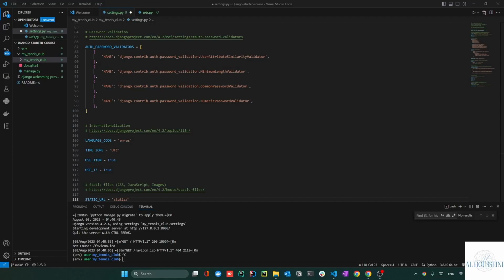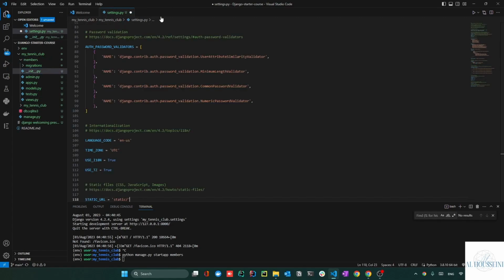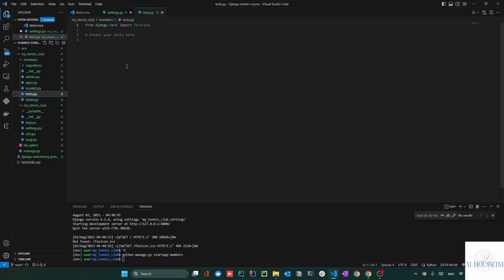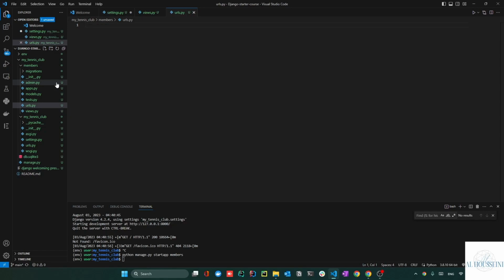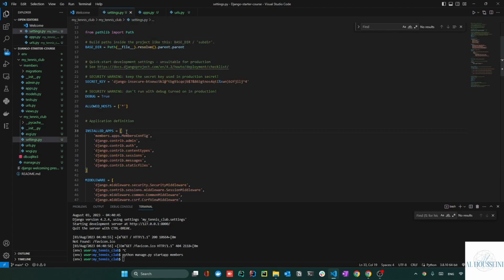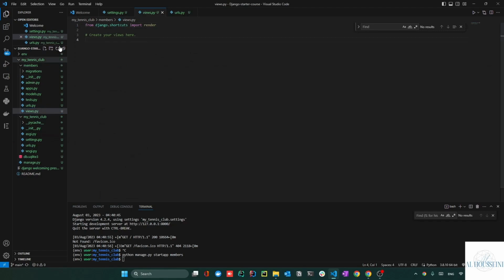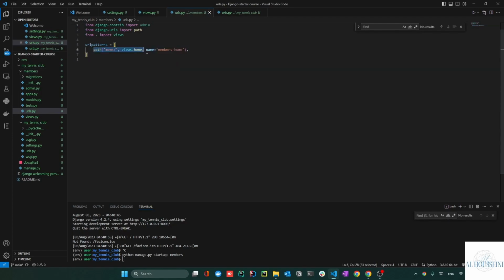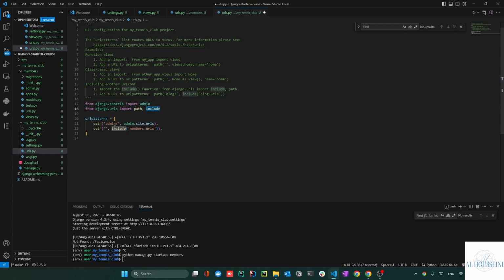Django Starter Course 3 - Start the first app and discovering the view functions